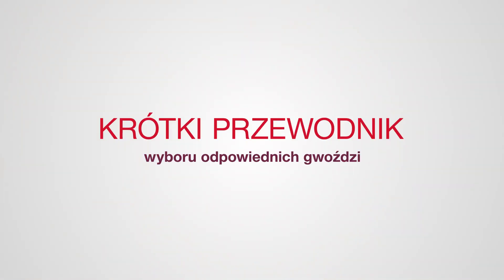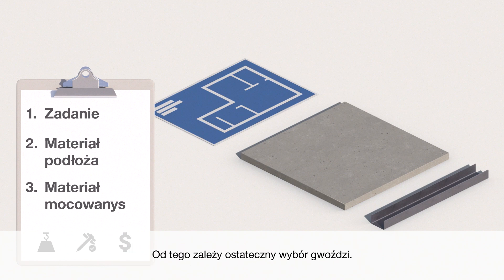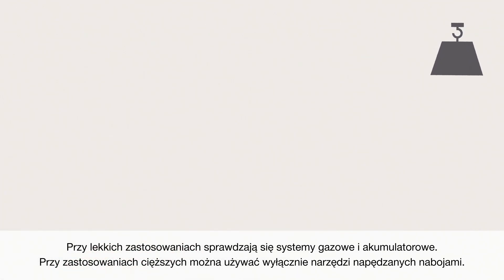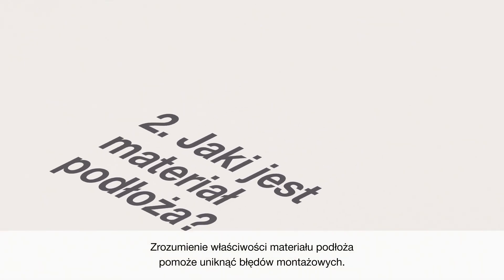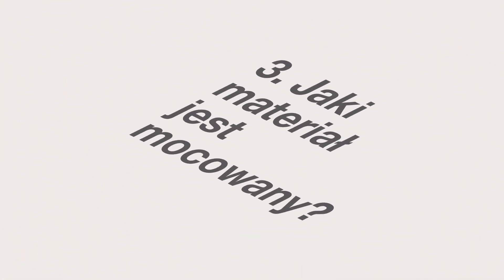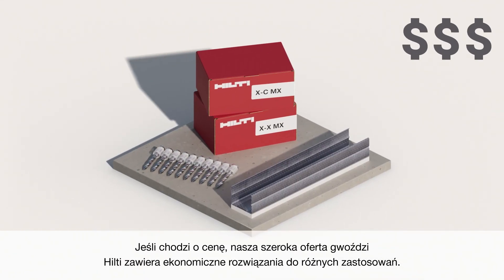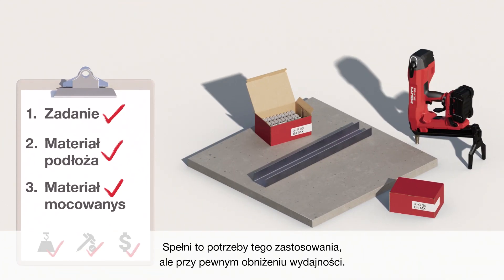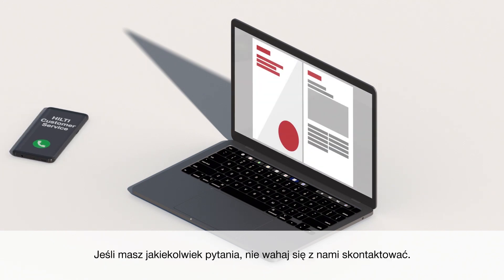Jak dobrać odpowiednie gwoździe DX ? | Przewodnik Hilti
Obejrzyj film instruktażowy dotyczący odpowiedniego wyboru gwoździa na przykładzie mocowania profilu suchej zabudowy do betonu.

UNIWERSALNE GWOŹDZIE DX DO WSZYSTKICH ZASTOSOWAŃ
Za pomocą trzech rodzajów gwoździ można wykonać wszystkie podstawowe prace montażowe w betonie lub stali:

✔️X-C to standardowy gwóźdź do betonu
✔️X-U to nowy gwóźdź premium do betonu i stali
✔️X-X to nowy gwóźdź Ultimate z aprobatą ETA do prac wewnętrznych.
✔️Mocowanie bezpośrednie i mocowanie magazynkowe zwiększają produktywność, zapewniają bezpieczniejszą pracę oraz najwyższą wydajność.

Sprawdź nasze najnowsze rozwiązania!